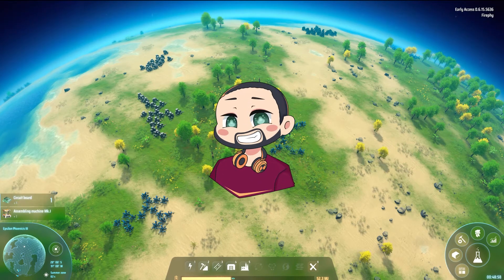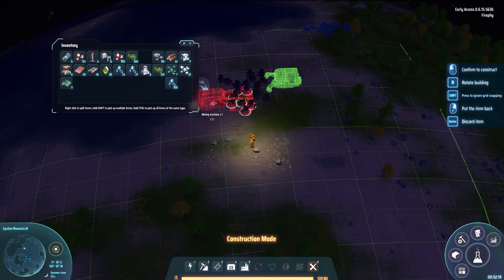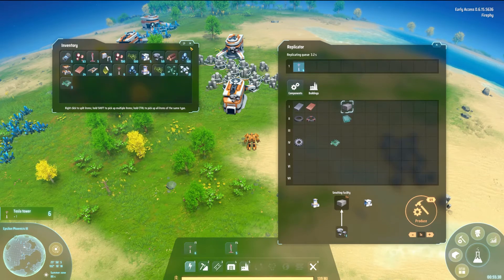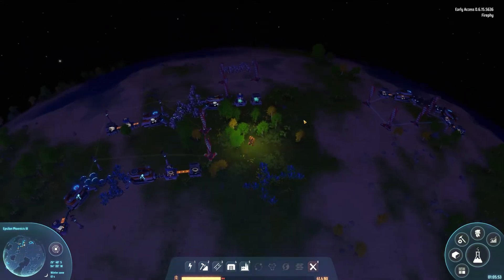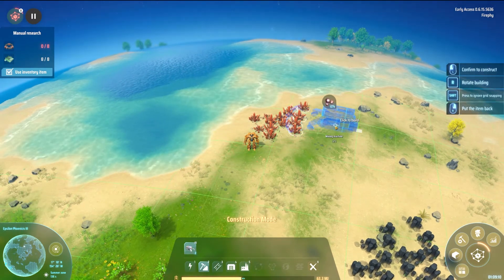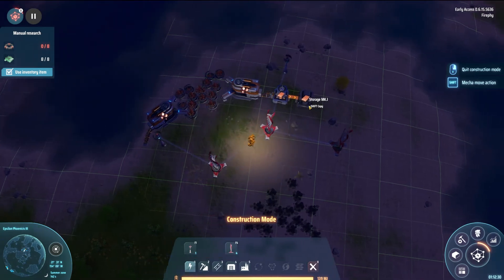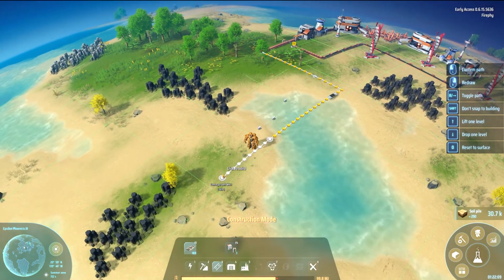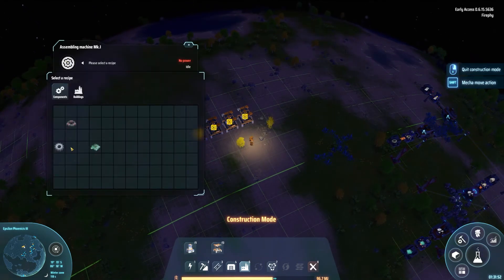Automating the basics! | Let's Play - Dyson Sphere Program S1 E2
Hey gamers, come join me in my latest episode of Dyson Sphere Program as we continue our adventure and start to create automation!!